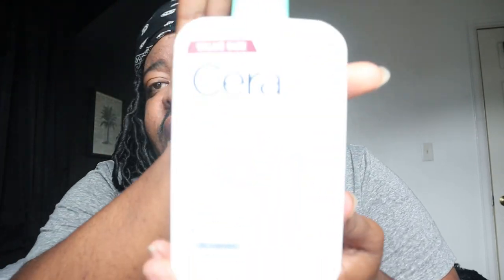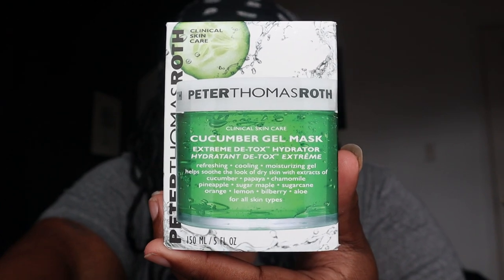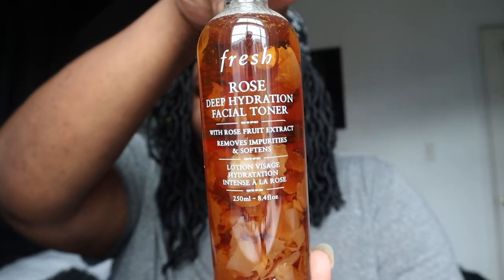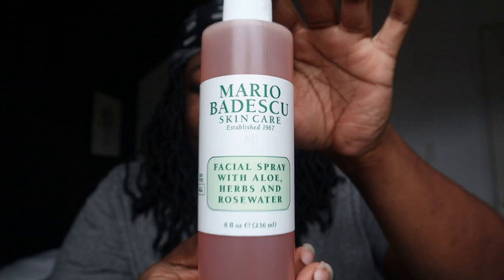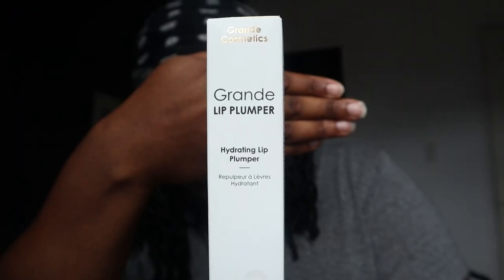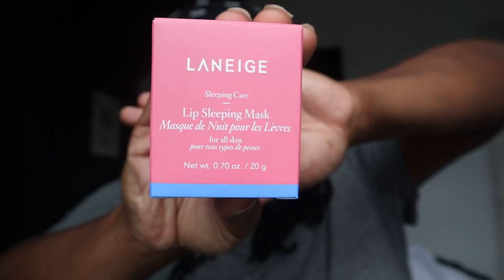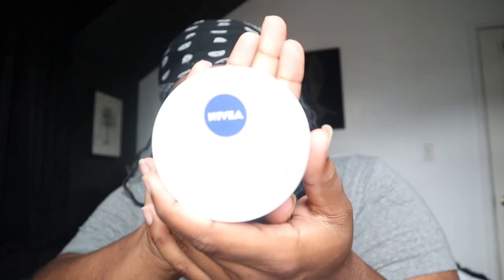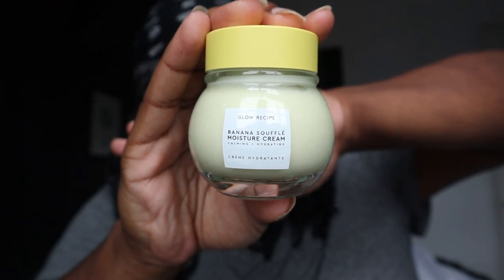Black Men's Skin Care Routine for Dry Skin! Part 1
Amazon Wish List: